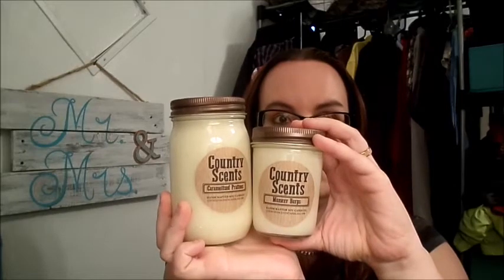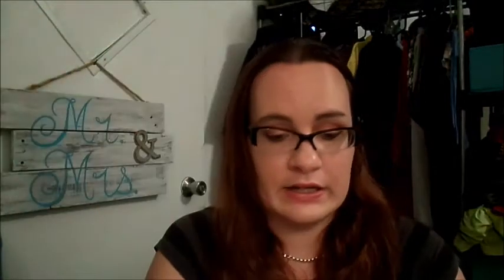**Try Country Scents Candles**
Check out The Store for yourself

1. its free
2. 25% commission
3.  no goal`s
4. free product